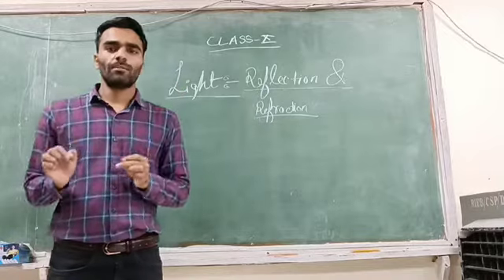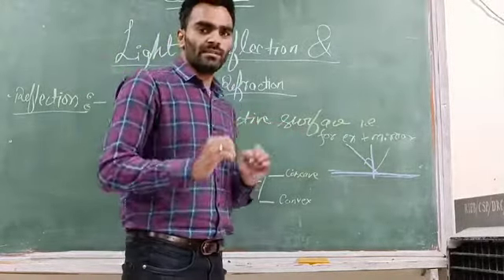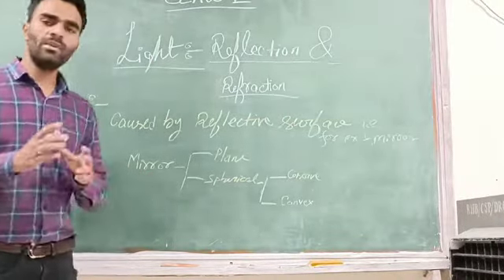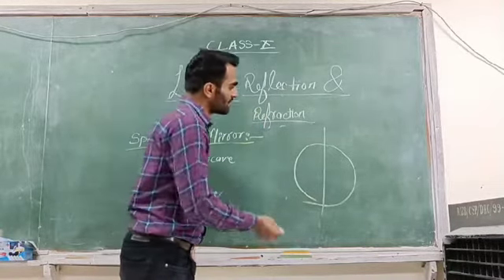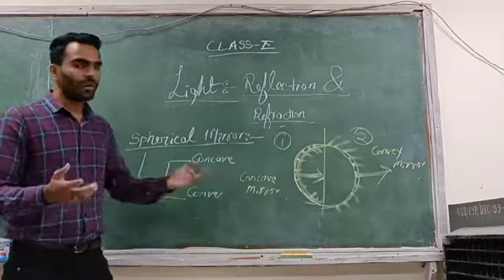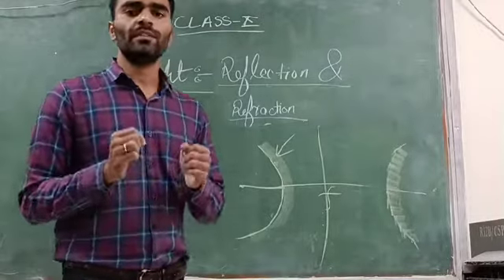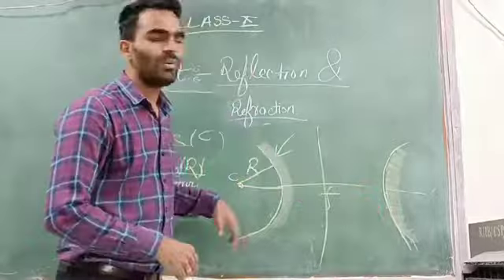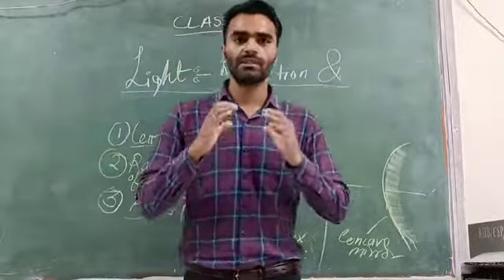Light: Reflection and Refraction, Introduction of Reflection and Mirrors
The class 10th physics chapter Light Reflection and Refraction is being discussed. This video is suitable for ICSE, CBSE and State board students